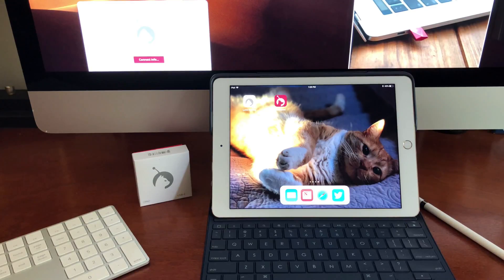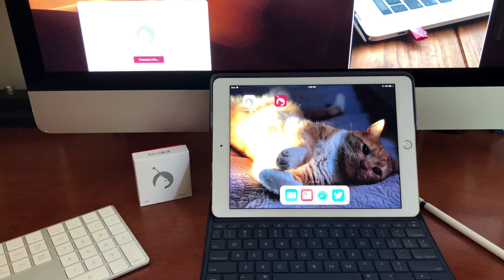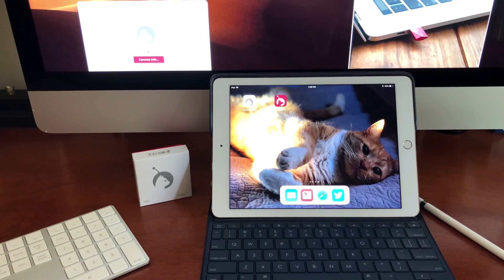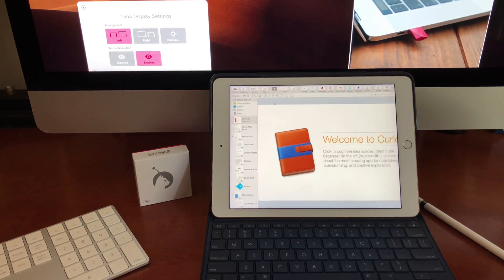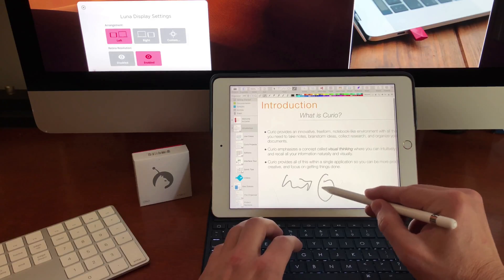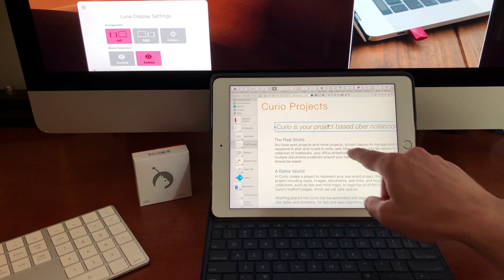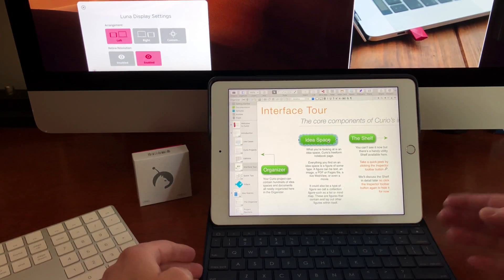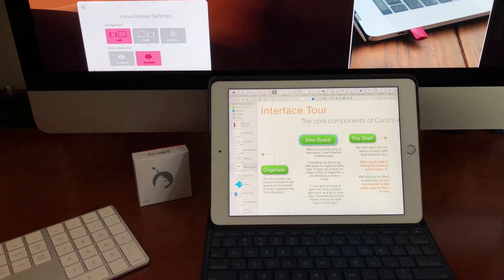Curio with Luna Display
A quick video testing the new Luna Display USB-C dongle that can extend your Mac display to your iPad via Wi-Fi.

This is a hardware extended display instead of relying on software tricks like other products. So you get extremely fast performance even with Retina resolutions and full support for GPU acceleration.

This means you can drag macOS apps, like Curio, from your Mac to your iPad display. On the iPad you can use touch interactions to move and work with Curio, or use the Apple Pencil, or even your mouse!

Plus full support for iPad external keyboards so you can enter text as well. You can also use Curio's brush tools with your fingers or the Apple Pencil, although Luna Display doesn't support pressure sensitivity.

And since it works over Wi-Fi you are free to walk away with your iPad and continue working!